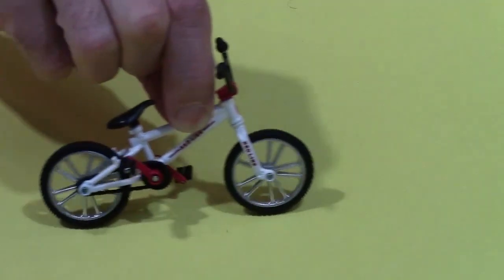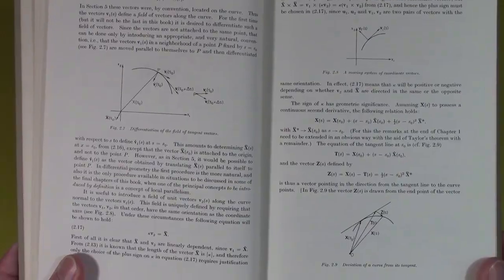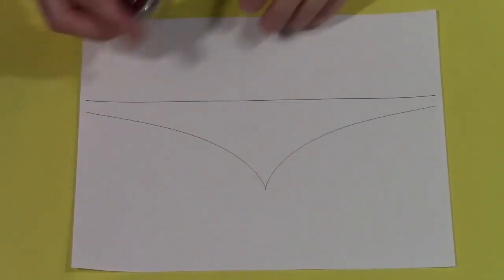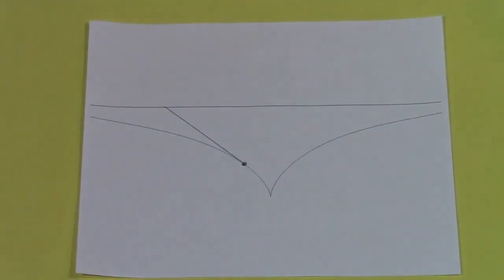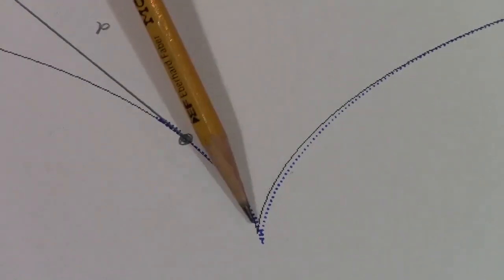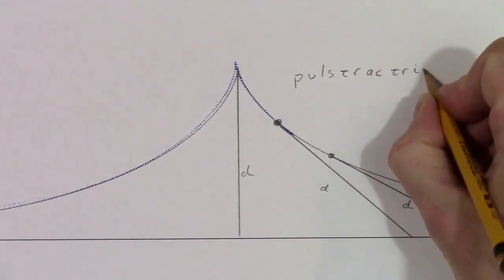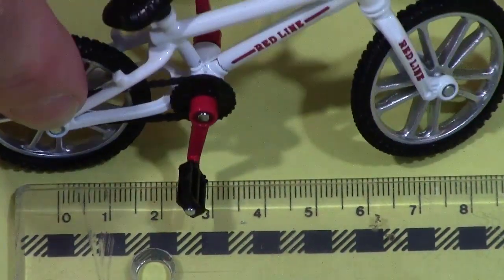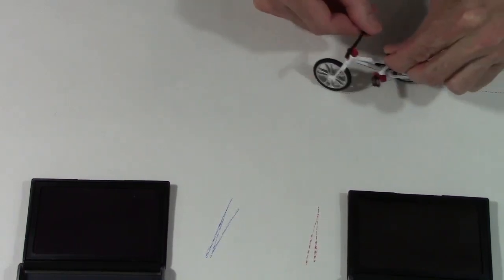Mathematical Impressions: Bicycle Tracks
A nice mathematical puzzle, with a solution anyone can understand, is to determine the direction a bicycle went when you come upon its tracks. The answer involves thinking about tangent lines, geometric constraints and the bicycle's steering mechanism.